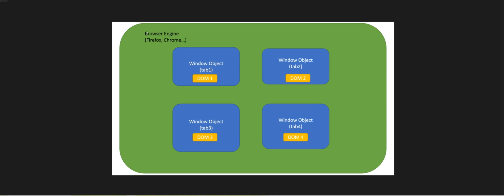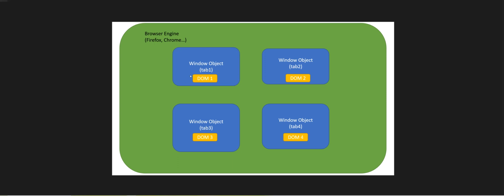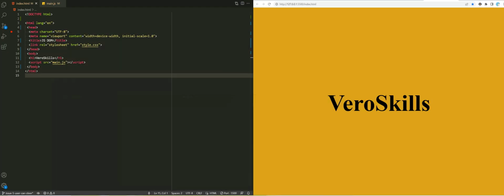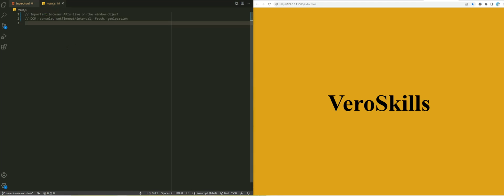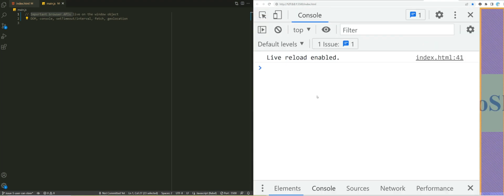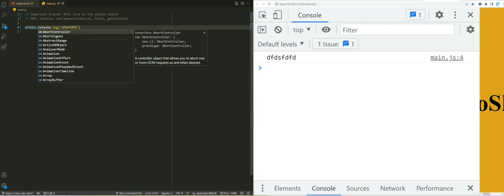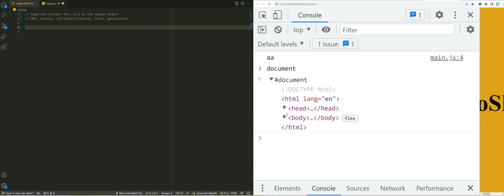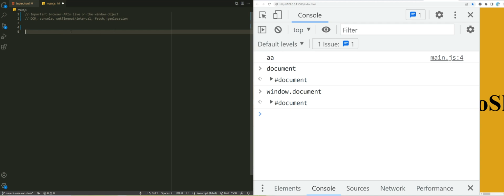1C Window Object